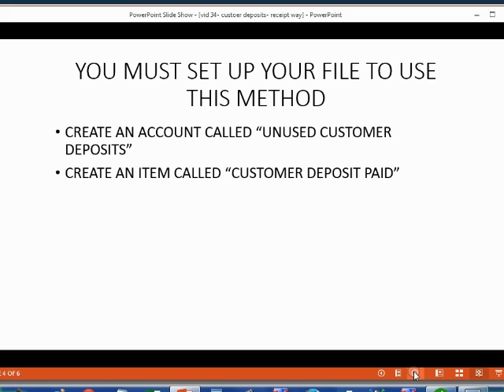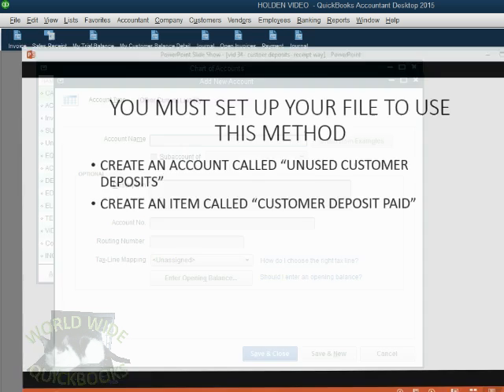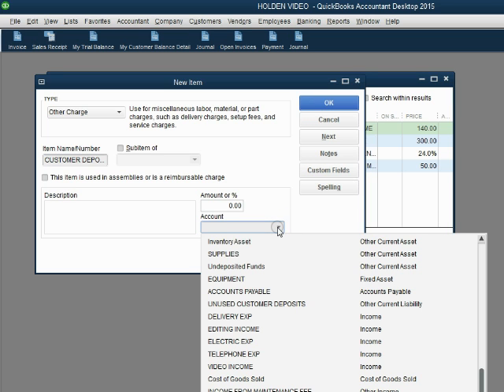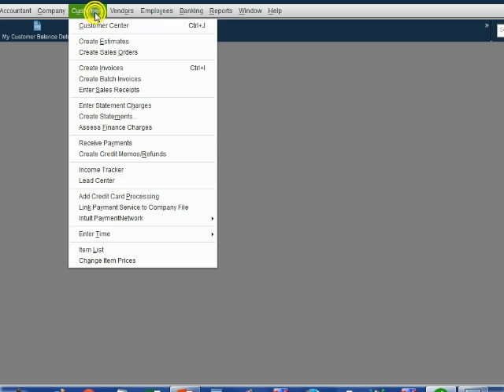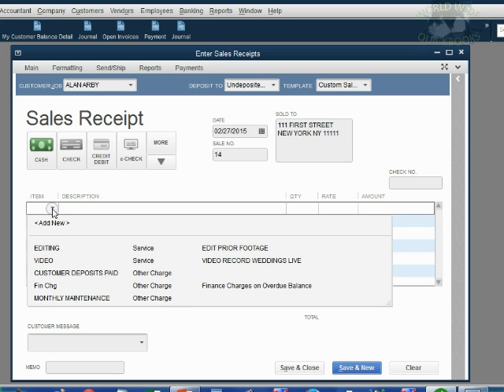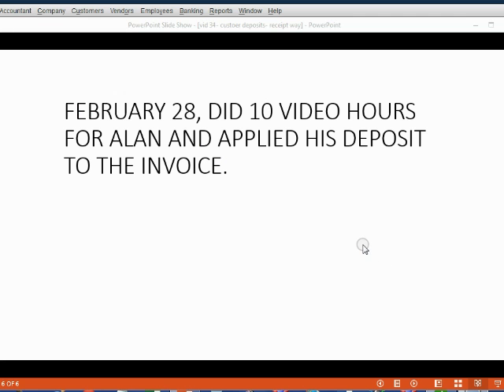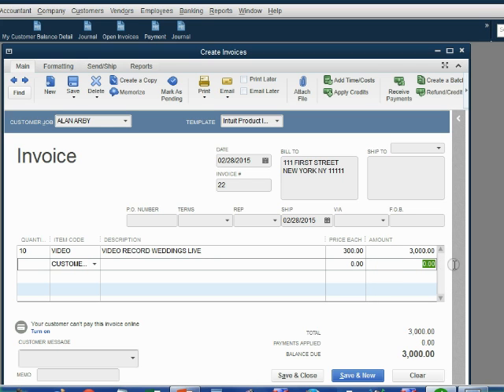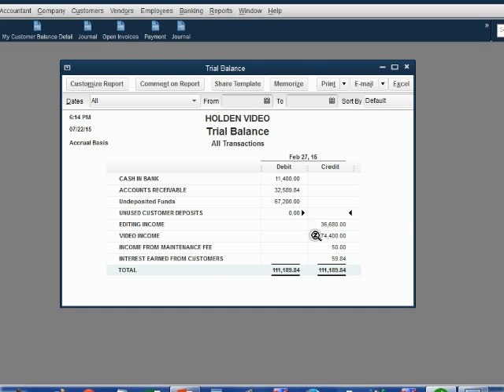QuickBooks Invoice Deposits From Pre-paying Customers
If you receive down payment from your customers for a future invoice or service, then you can use this method, method#2, the job deposits method, to record the advance payment form your customer. For this method, your customer records will not be accurate until the job is done, and the invoice is sent, However, the advantage of this method is that your chart of accounts and your trial balance will always be correct at ant give moment. You have to set up for this method by creating a liability type of account in your QuickBooks file This current liability account will show what is owed to customers for future services from what they paid as the job down payment. This, in theory, is unearned income or unearned revenue until the job is done. You must create an item on the items list and connect it to the liability account. Then when you get the down payment, you make a sales receipt and place on the receipt the item that is connected to the liability account. You can call this item job deposit or job down payment. Then, when you make the invoice, you add the job deposit item as a negative number so that it decreases the final invoice for the amount that was paid. Then after saving the invoice, the balance of the deposit is removed from the liability account.